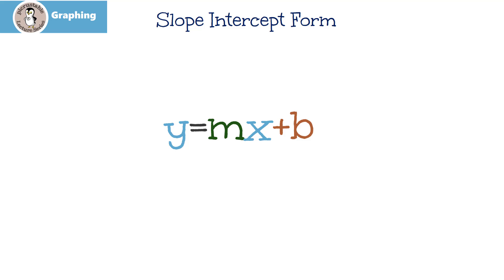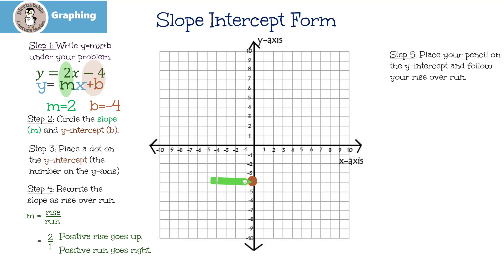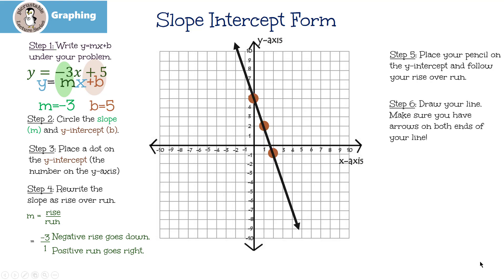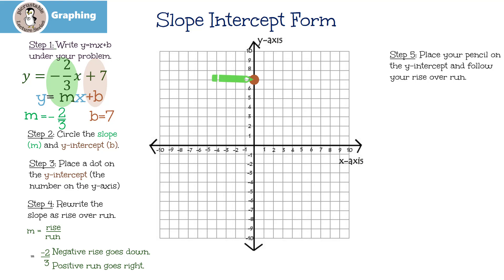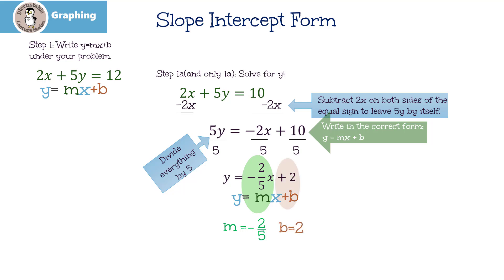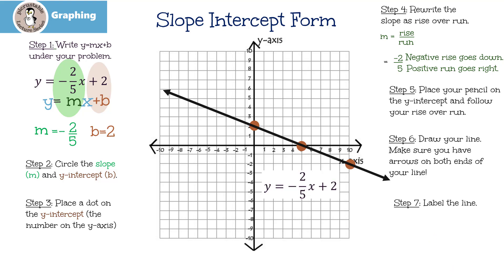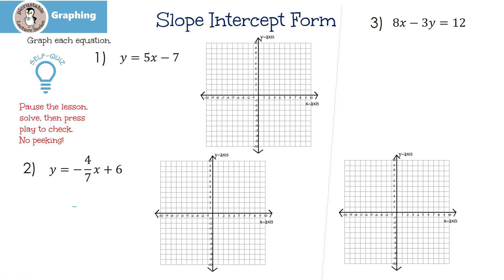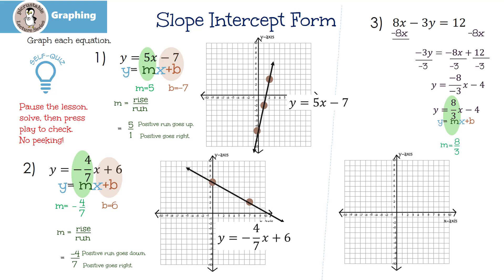Graphing: Slope Intercept Form y = mx + b *Note equation change below.*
** 2x+5y=12  was retyped incorrectly to: 2x+5y=10 **